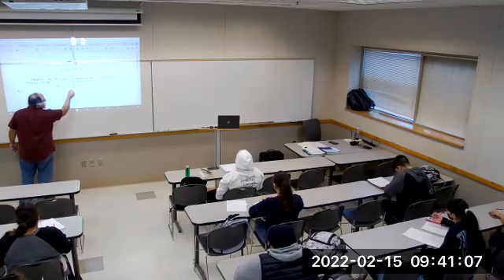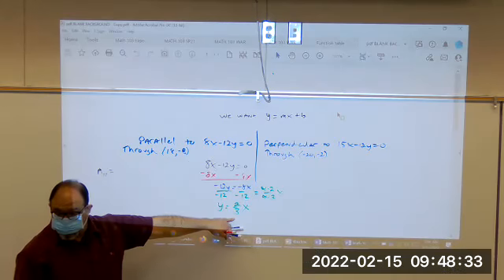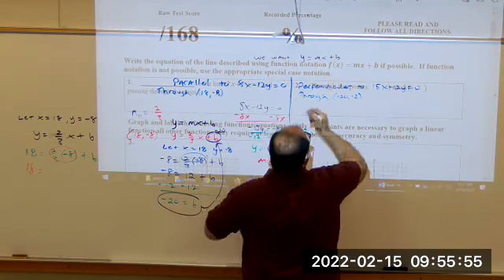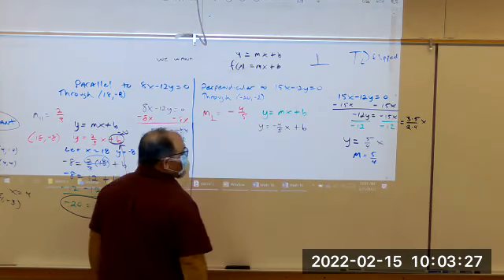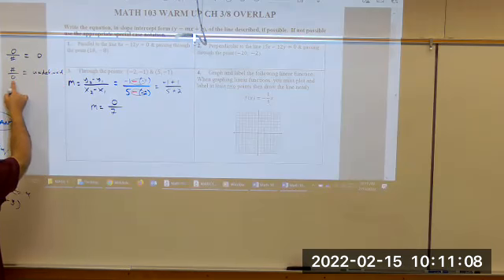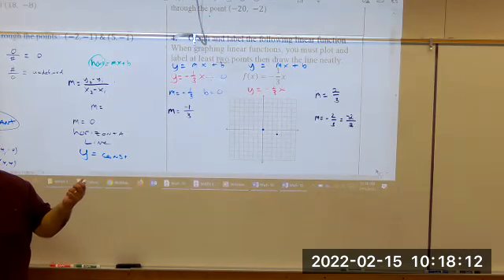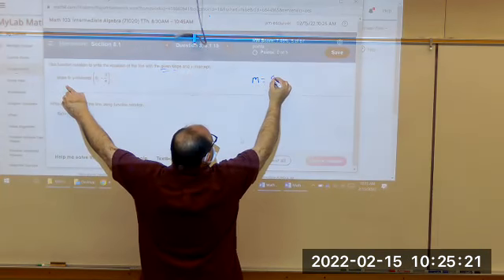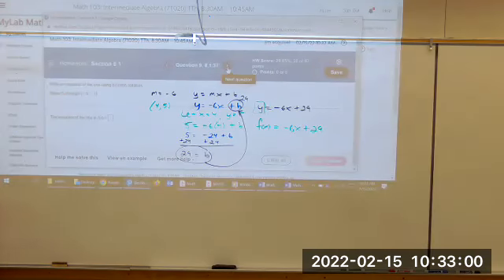2.15.22 Math 103 TTh